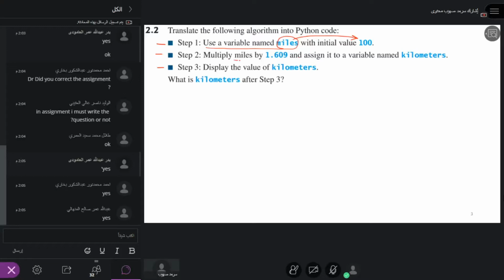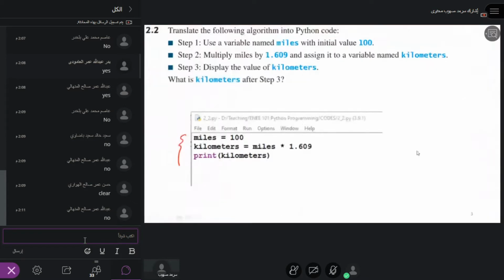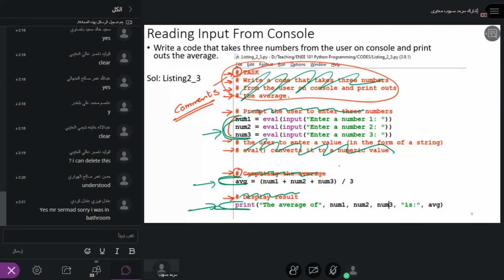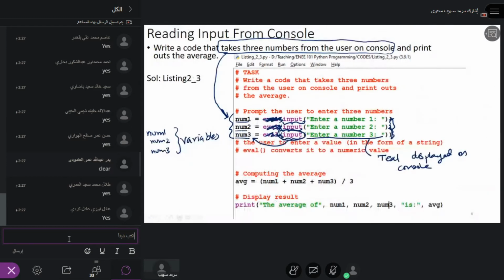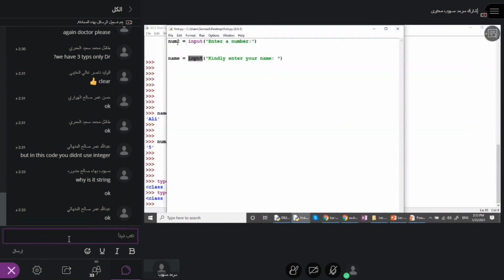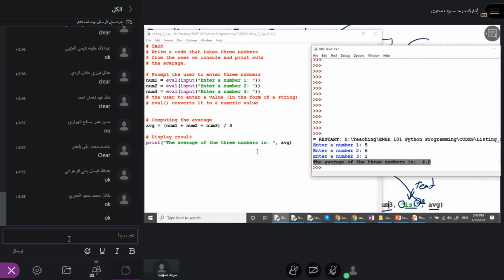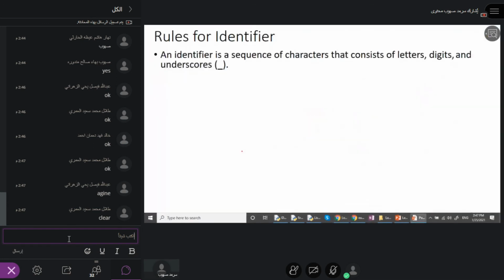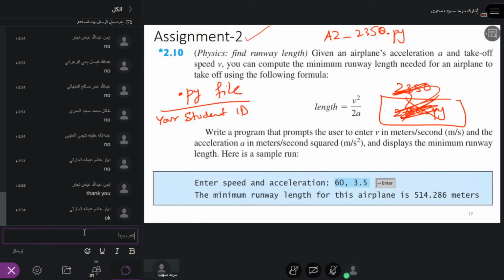برمجة نظري 3